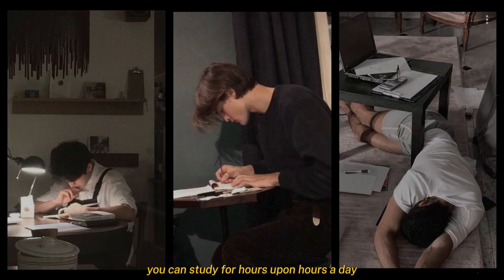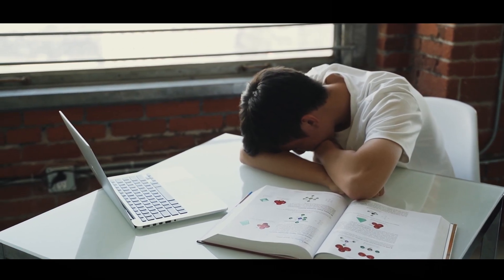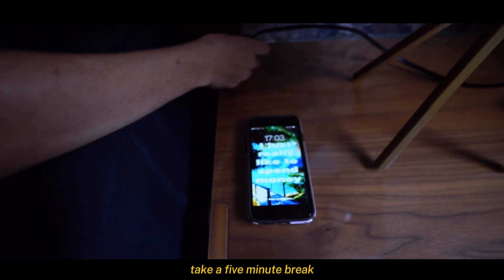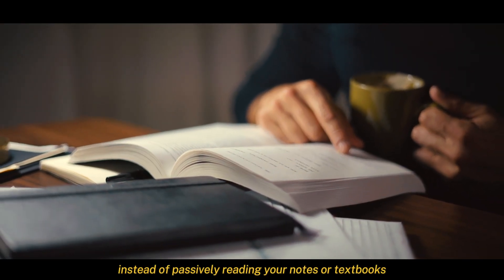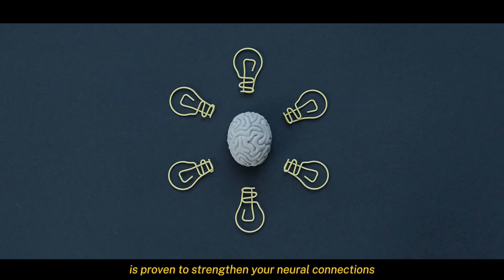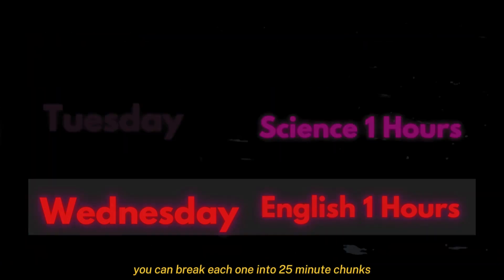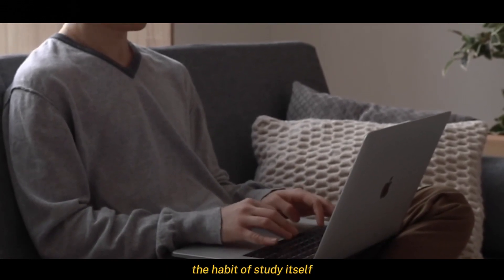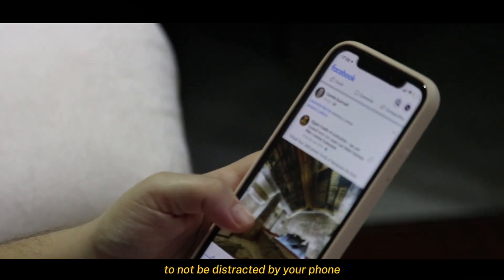how top students only study 2 hours a day (science based tips)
a straightforwards guide on how to get straight a's with only one to two hours of study a day, using science based tips.